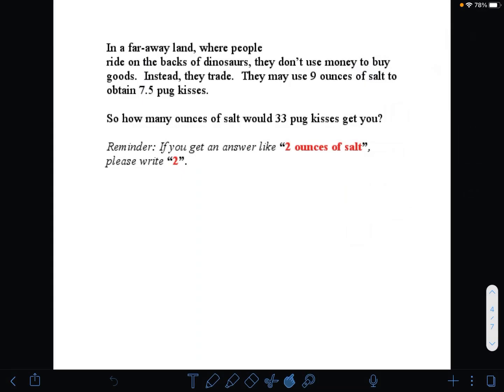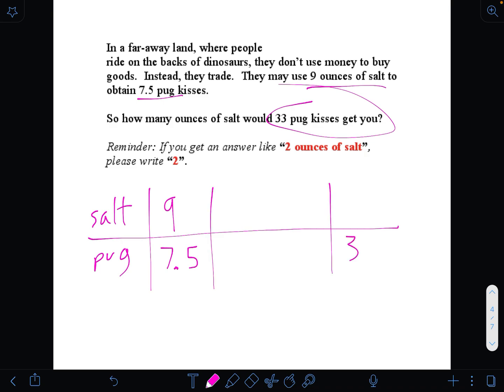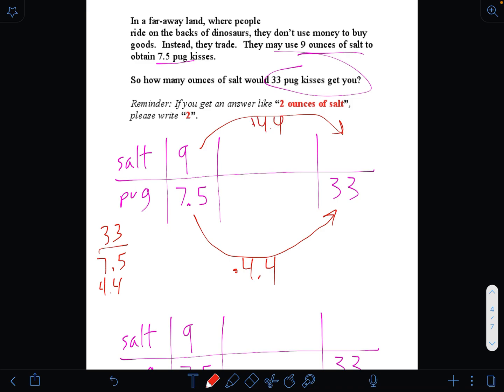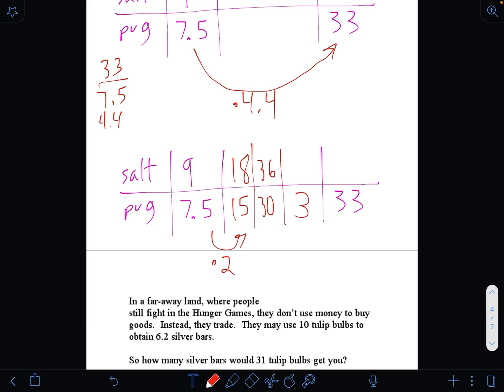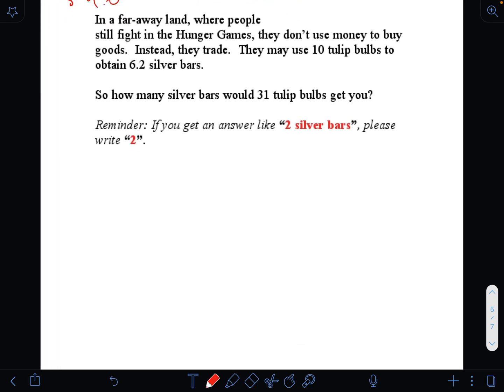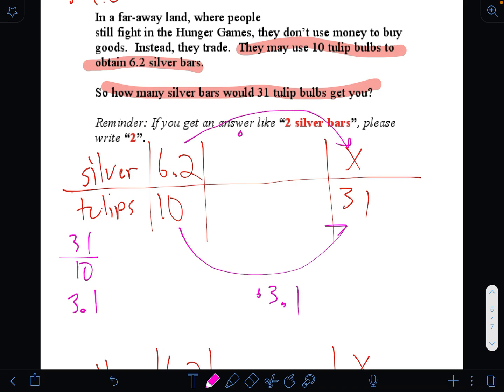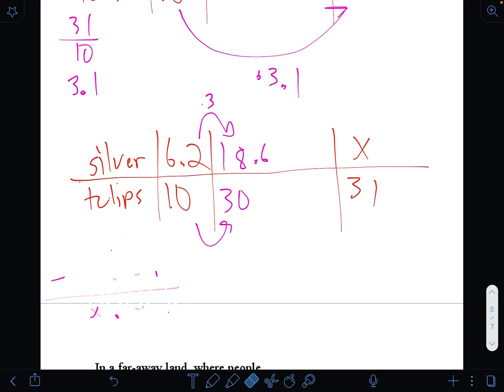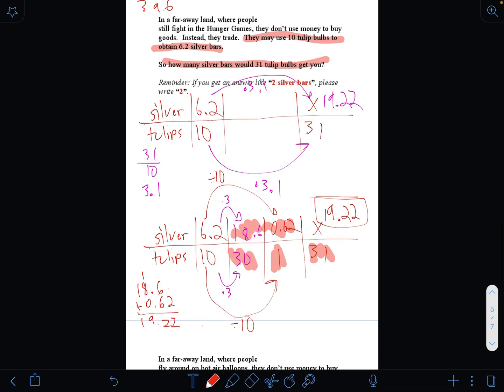Conversion - alt unit